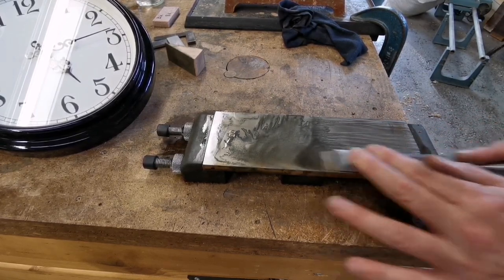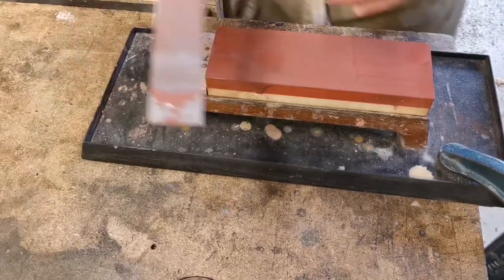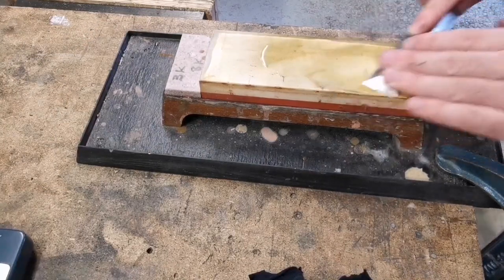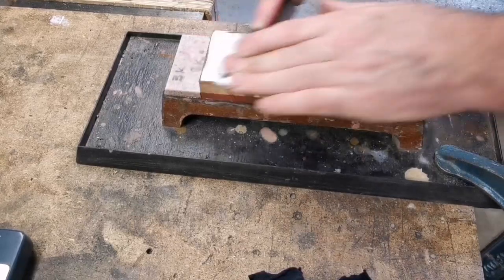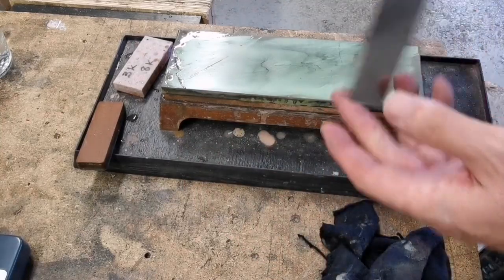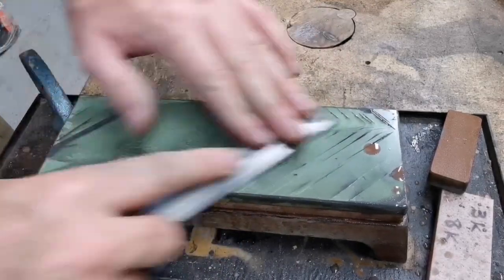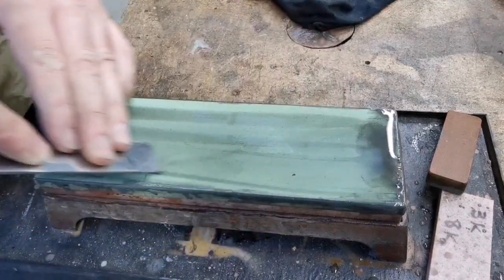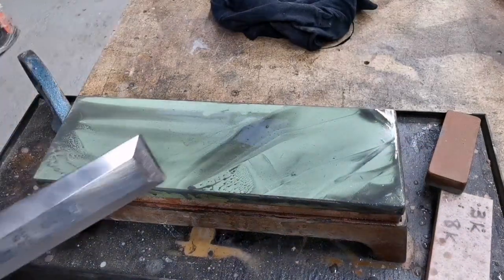Chisel restoration - How to flatten (lap) the back & prepare a 25° bevel Pt.2 - Patience is a skill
Part 2.
I suggest you watch part one first. It'll give you background and reasons why I'm spending so much time (and effort)
If you are not a patient person then this one is not for you...

But also if you clicked on the link then you probably do need to watch.. However, have more patience.

All I can say is watch and grow.

Good luck with your chisels

These videos don't make themselves and do take time. If you would like to support me I would very much appreciate your help.

I've now got a 'Thanks $' under each video
Not all YouTube videos get this opportunity. So, I see that as they want to help me move forward. You can support £2, £5, £10 or £50 which helps me out.

I use my Huawei P30Pro (phone) for filming, sound and editing. So please try not to be too critical.
Be kind.

Jamie